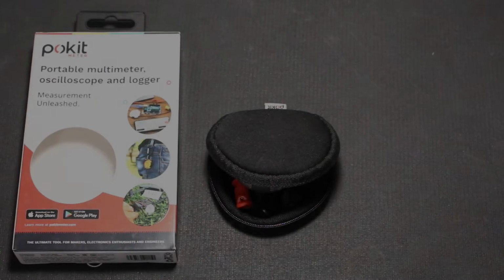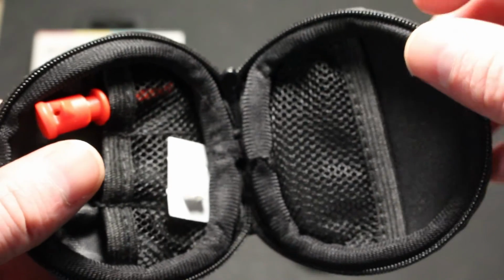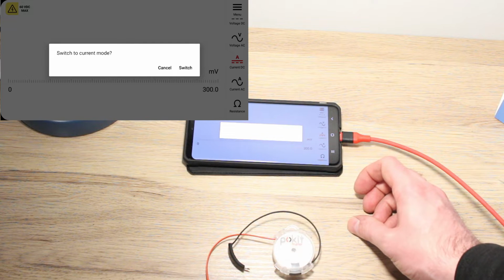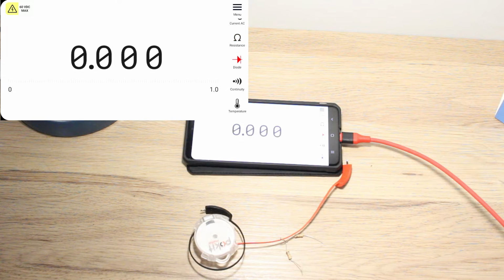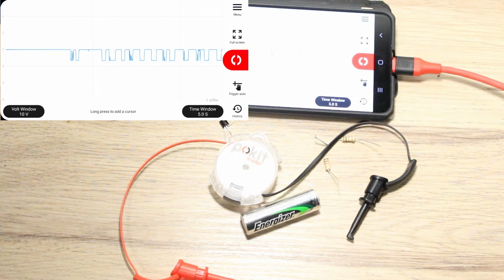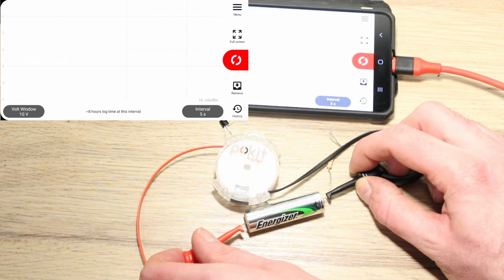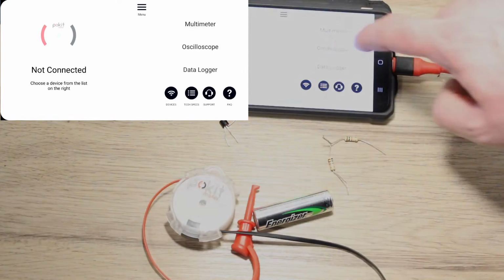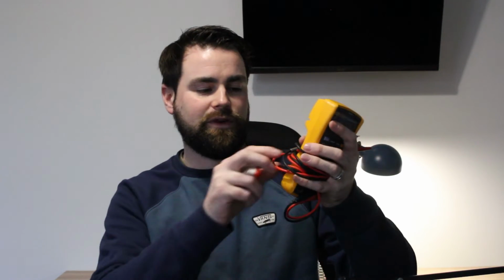The Pokit Meter: The best tool you'll buy this year!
If you're in the market for a new voltage tester, then you need to check out the Pokit meter! This tool is perfect for testing electronics, from toys to laptops to chargers.

In this video, I'm taking you through the basics of the Pokit meter and showing you how it can help you test different electronics. After watching this video, you'll have everything you need to know to make the best decision for your needs!

For more in-depth info and help please check out our blog post: (Coming soon)

Our Channel: YouTube.com/cc/HoddysGuides

Chapters:
Into: 00:00
Unbox: 00:44
Demo: 02:36
Features/Review: 07:27
Outro: 13:52